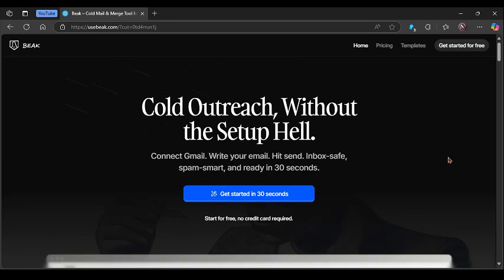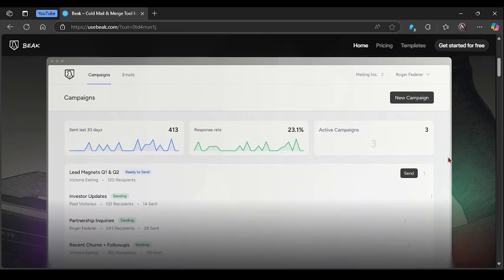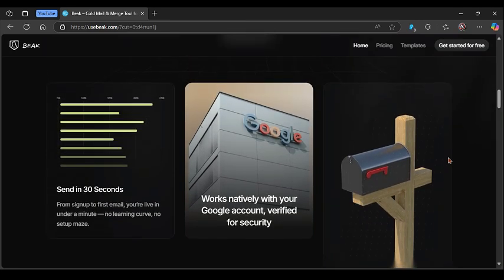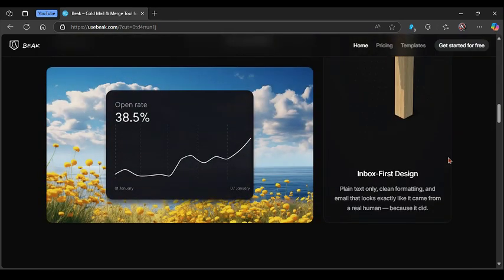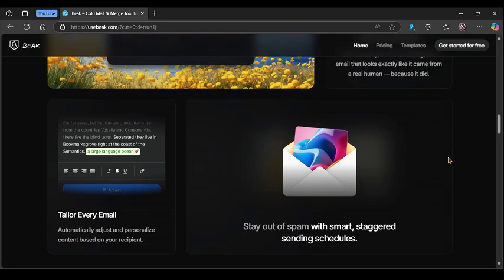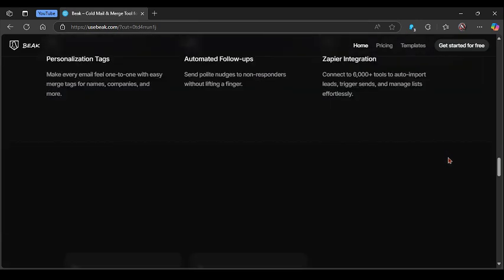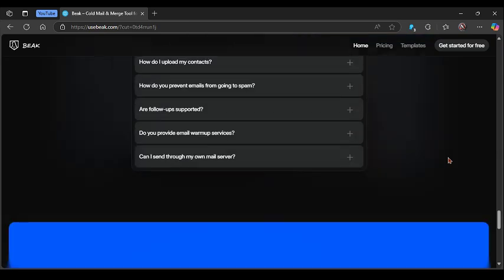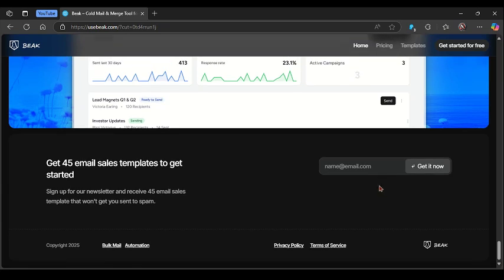Beak Review: Transform Your Sales Pipeline in 2025?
In This Video, you will learn about Beak Review: Transform Your Sales Pipeline in 2025?